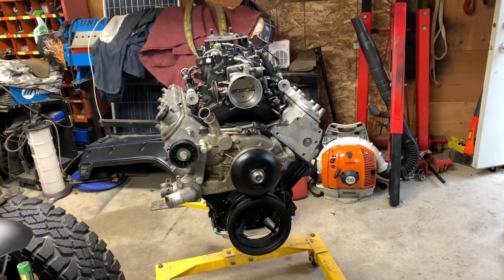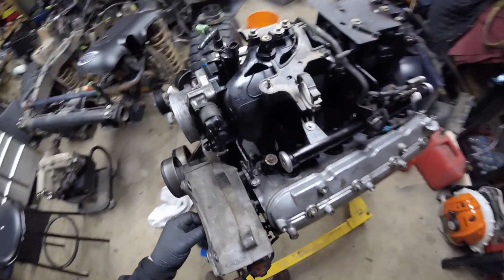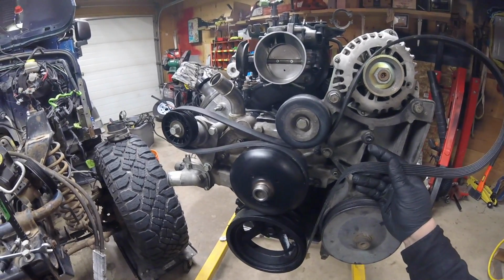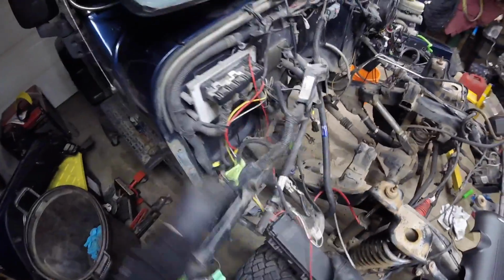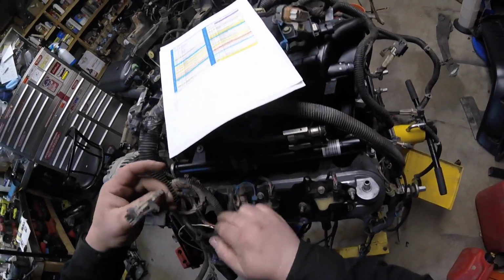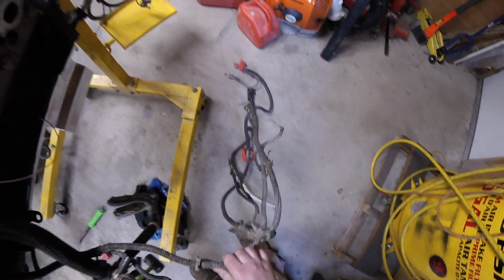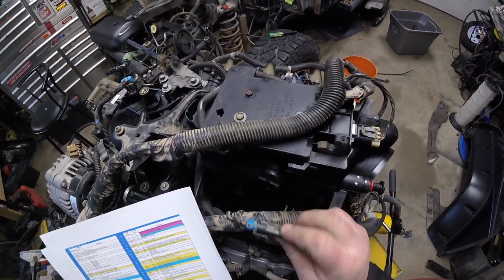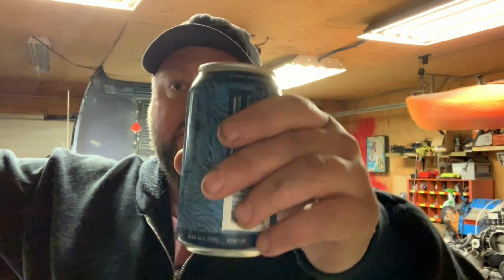LS Swap Let's Figure out the Harness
Canadians can get a LS Swap book

 Todays video I deal with figuring out the wiring harness on the ls swap project.  with referring to a book I got off Amazon and LT1swap.com has been a wealth of knowledge figuring stuff out.
  Looking back on this video I find it funny because the alternator plug was right in front of my eyes but somewhere i was too blind to see it on camera.  The Jeep Tj ls swap should be a fun projectd and looking forward to getting it done.